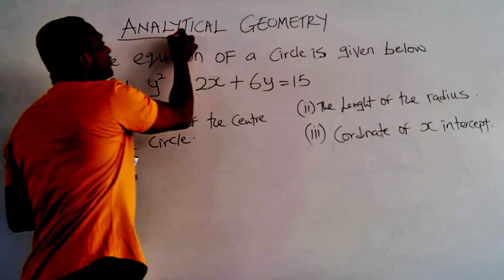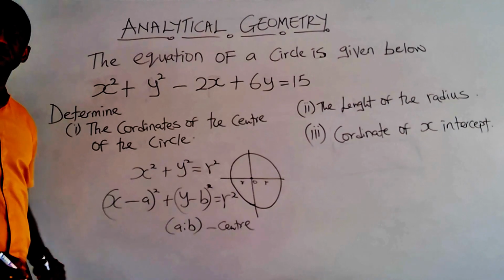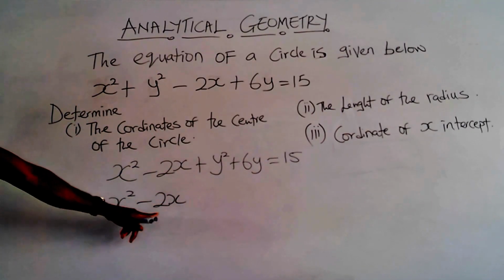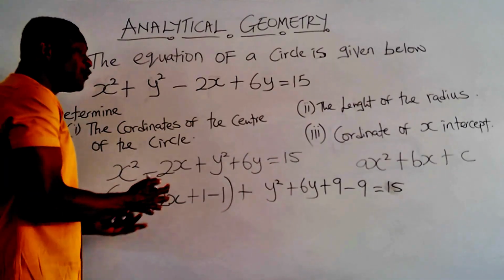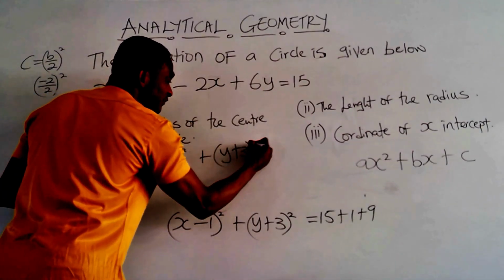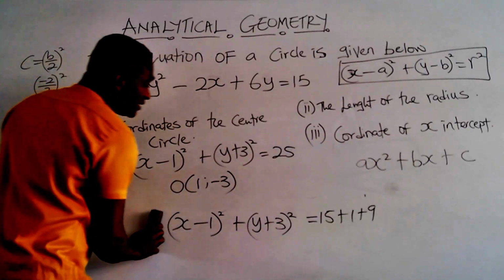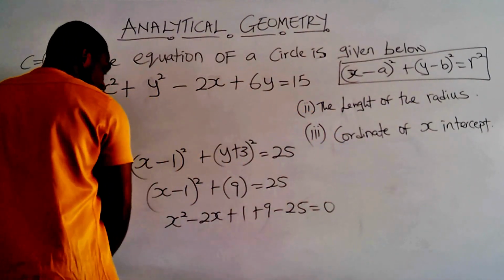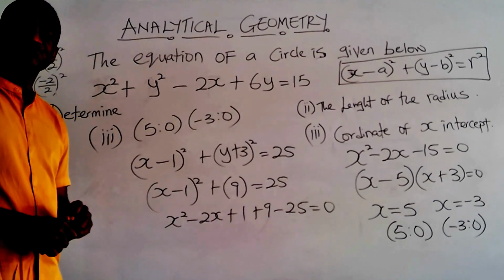Grade 11 and 12 Analytical Geometry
Analytical Problems solution.